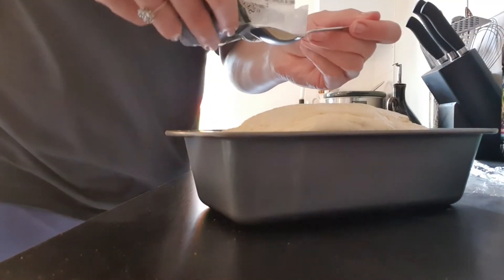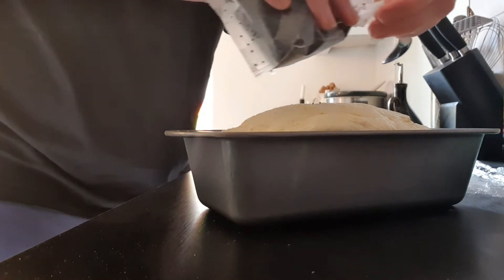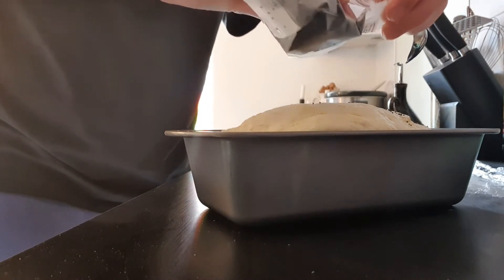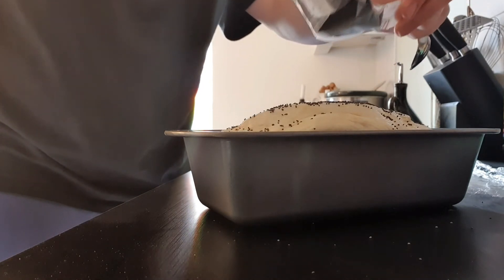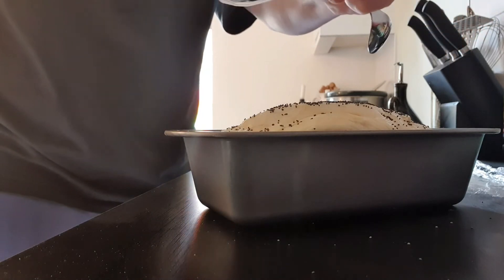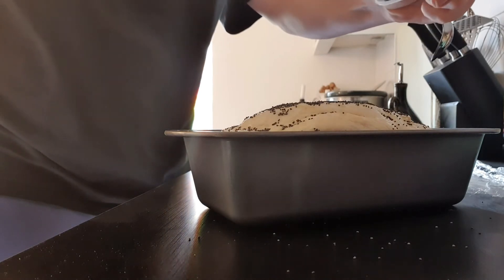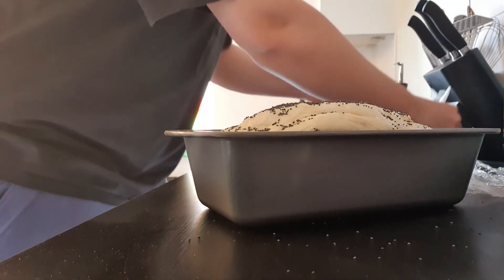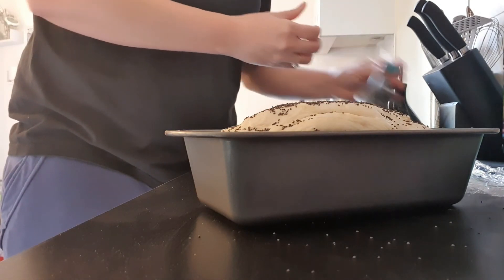Making Bread - Step 10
Any additional toppings before baking